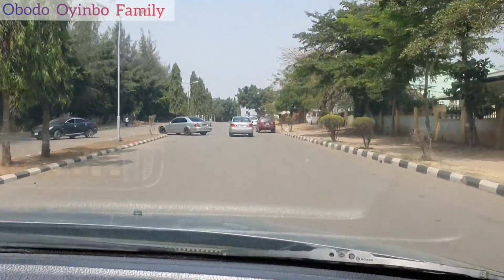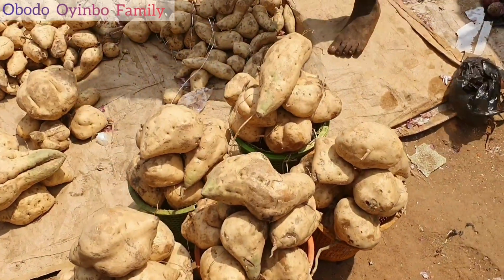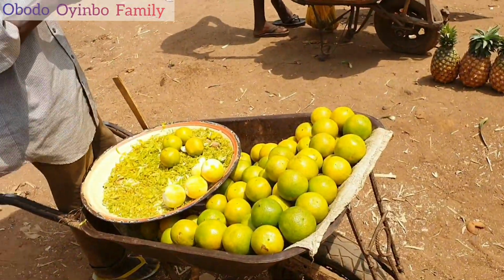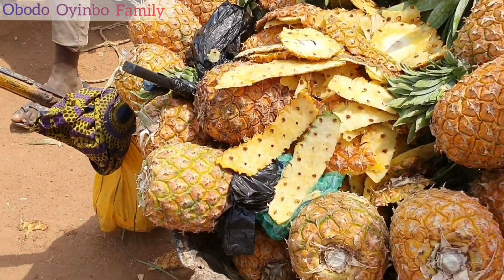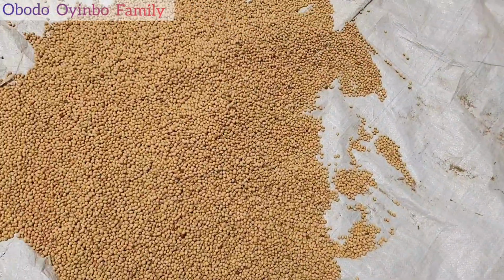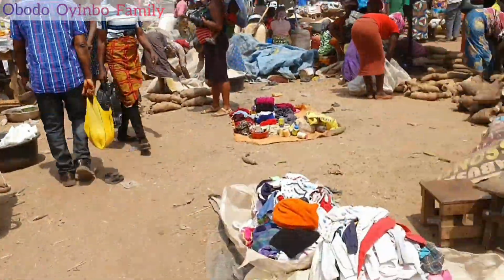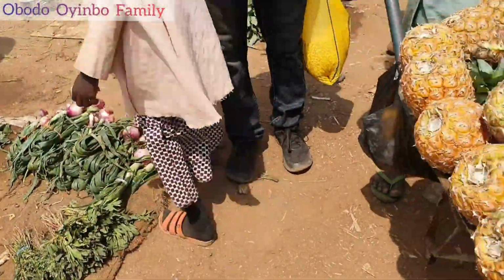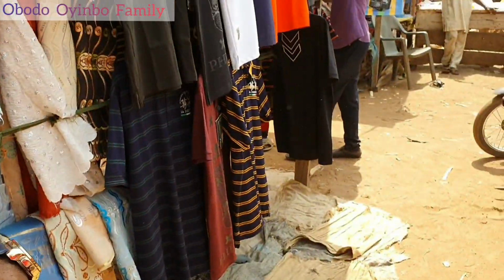I WENT TO A VILLAGE MARKET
Throwback to January 2020 in Abuja - Nigeria.